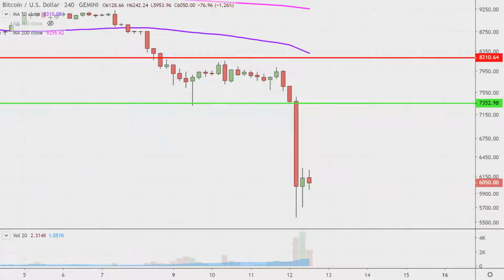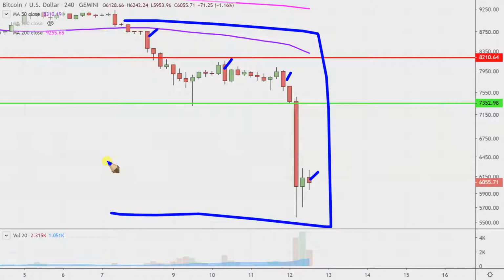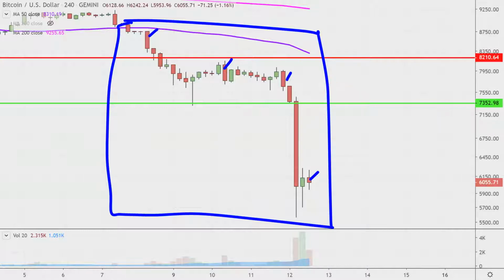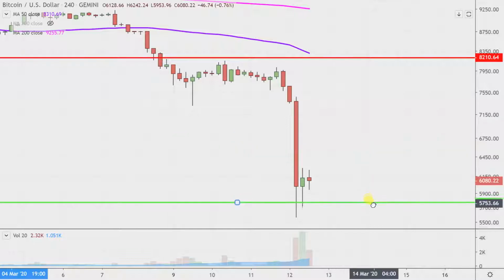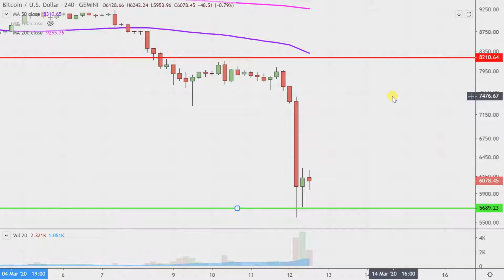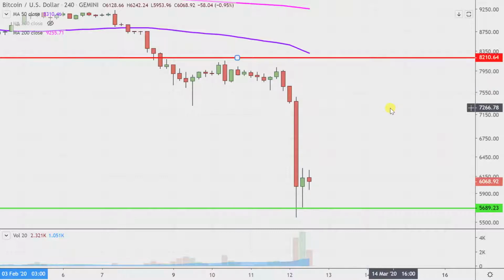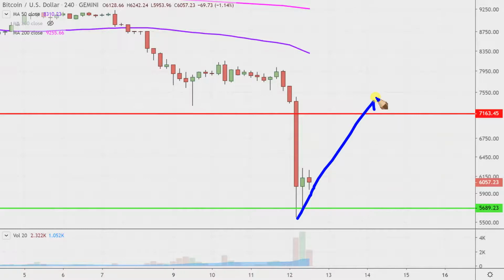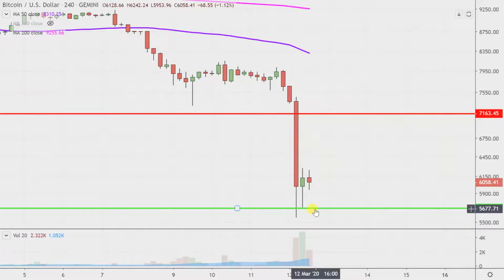Bitcoin Chart Technical Analysis for 03-12-2020